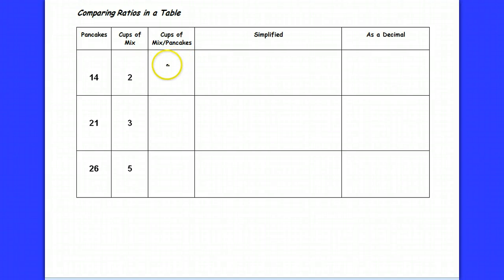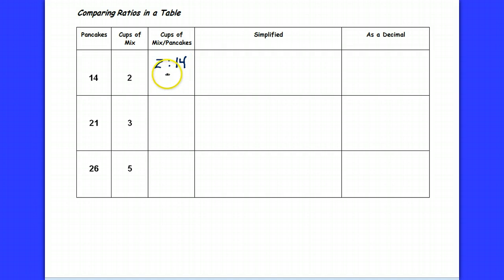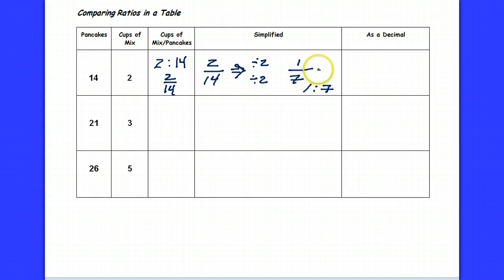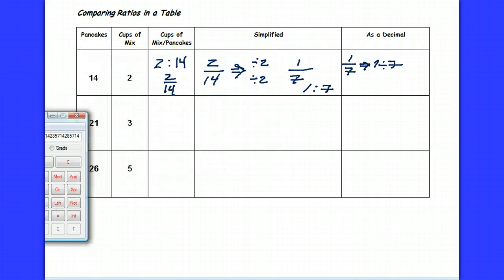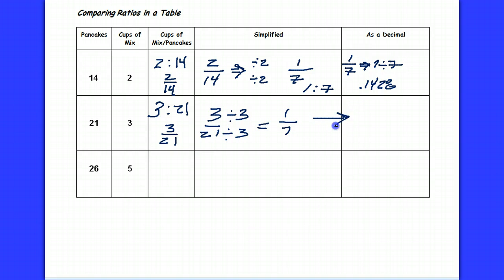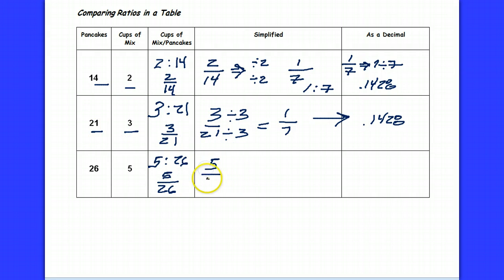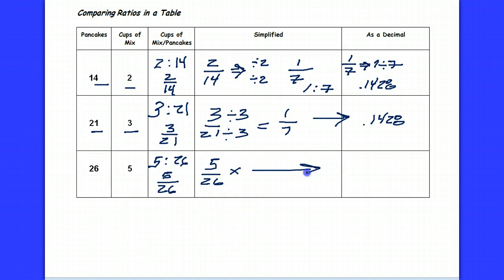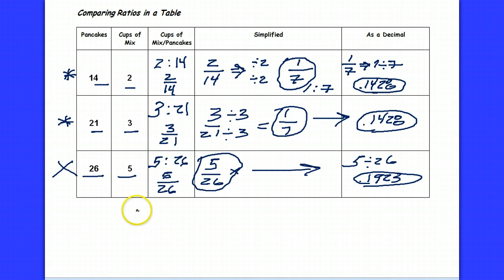Investigating Proportionality in a Table of Ratios